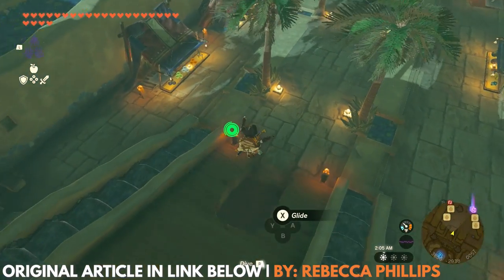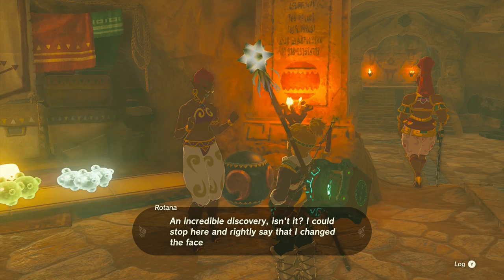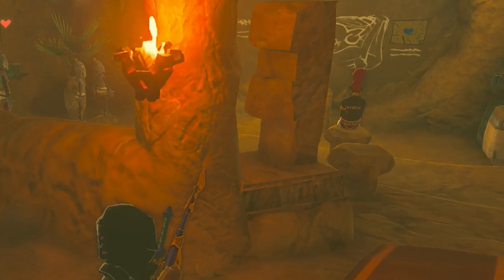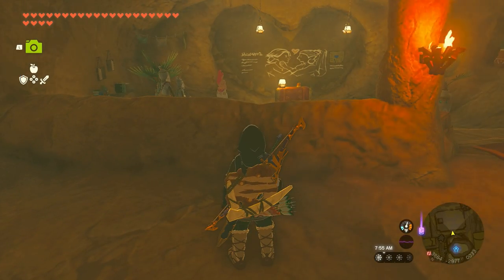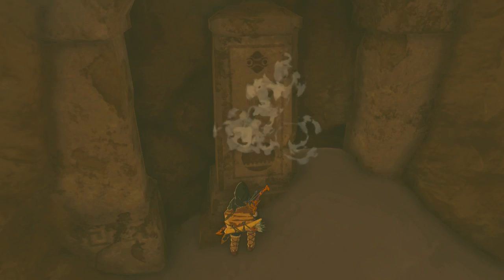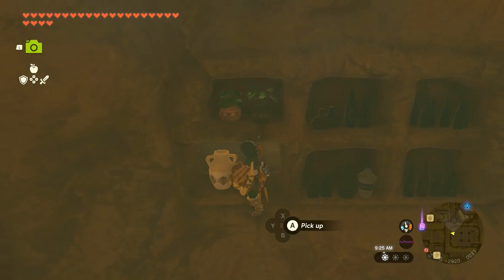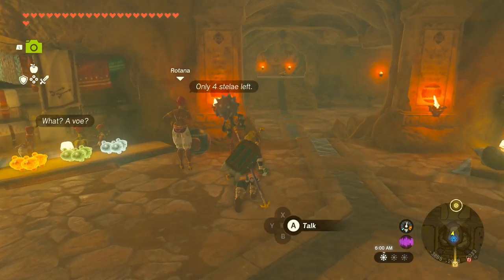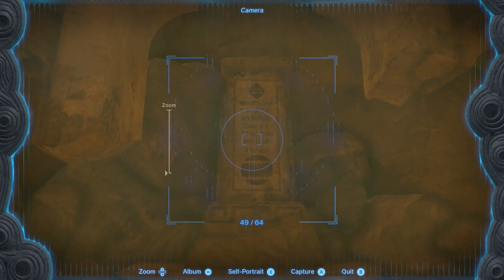Tears Of The Kingdom: Where To Find The Four Stelae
Here's how to find the four stelae to complete The Heroine's Secret side quest in Tears Of The Kingdom.

Chapters:

00:00 Intro
00:29 First Stelae
00:56 Second Stelae
01:20 Third Stelae
01:54 Fourth Stelae